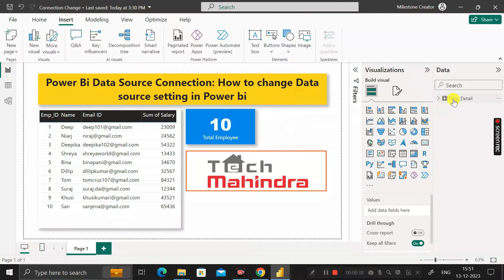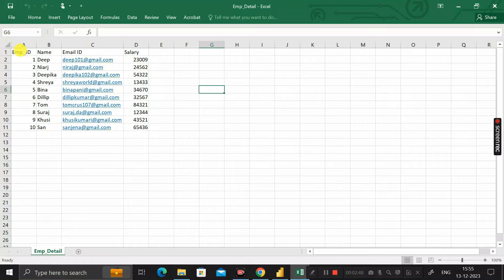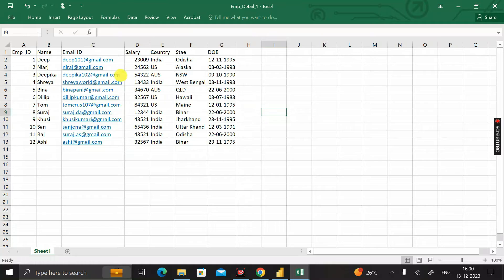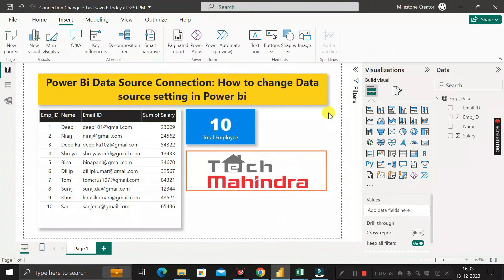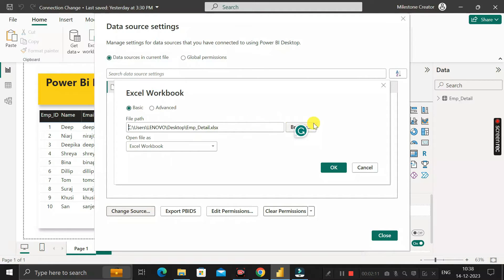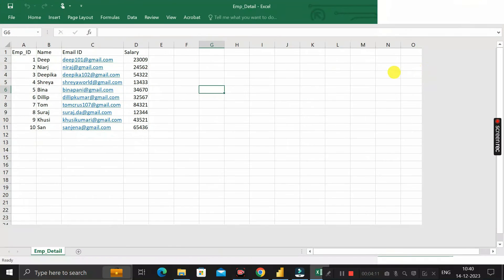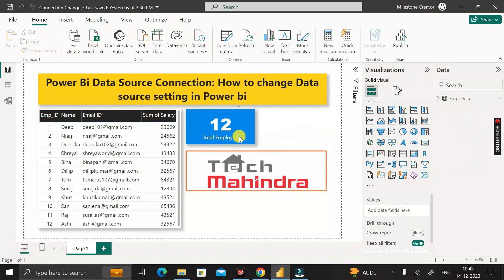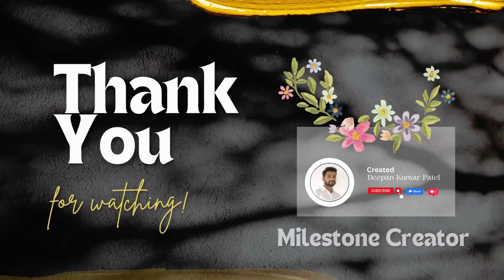Change Data Source - POWER BI [ Error - The key didn't match any rows in the table ]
How to replace data source in Power BI. In this video, I wanted to break down how to update your data source in Power BI for existing reports without changing the applied steps (transformations) or having to start all over again.

Have you ever finished a report in Microsoft Power BI only to find that the location of the data source has changed, and you do not want to start the report from the beginning? You wouldn't have to. So, let's see how we can do this ...

Change Data Source in Power BI,
The key didn't match any rows in the table,
Error, Error during changing of the data source in power BI,
How to Replace Data Source in Microsoft Power BI,
How to Change or Update Data Sources in Power BI,
How to replace data source for existing power BI report,
How to change the Data source setting in Power BI,
Power Bi Data Source Connection,
Power BI Desktop Tips and Tricks,
Change Data source,
Milestone Creator,
Power Bi Tutorial,
Refresh Settings

techmahindra 🔥Scenario-Based Power BI Interview Q & A Based On Data Source Connection Change